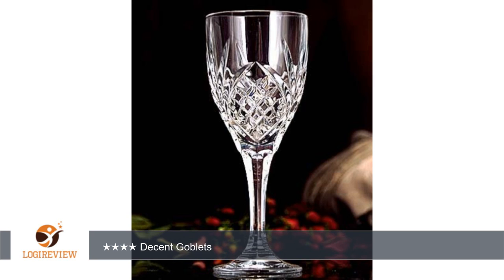Dublin Set of 4 Crystal Goblets by Shannon | Review/Test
Review about   Dublin Set of 4 Crystal Goblets by Shannon